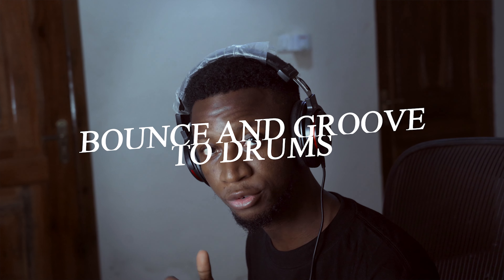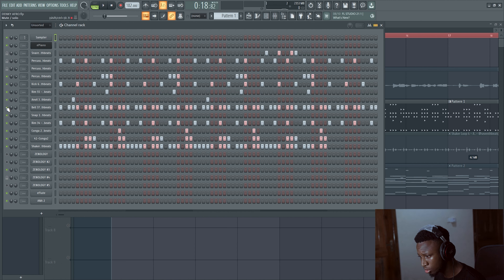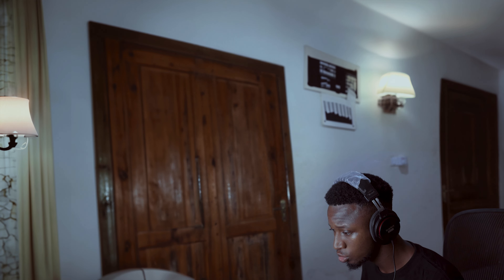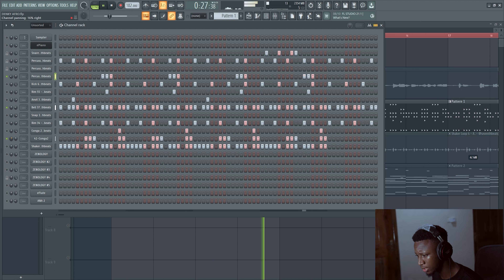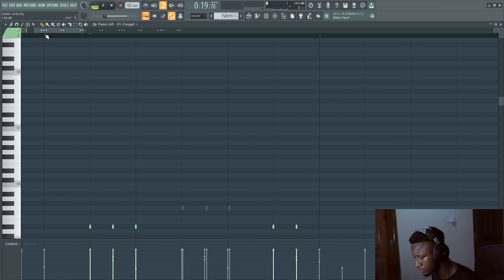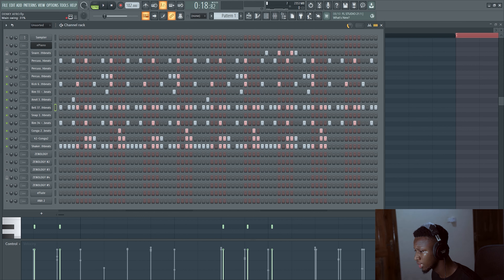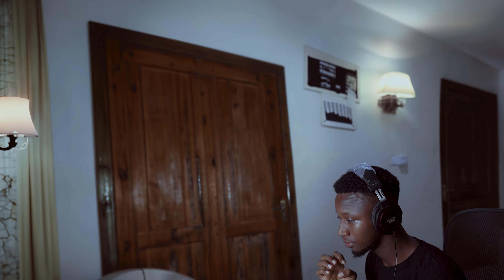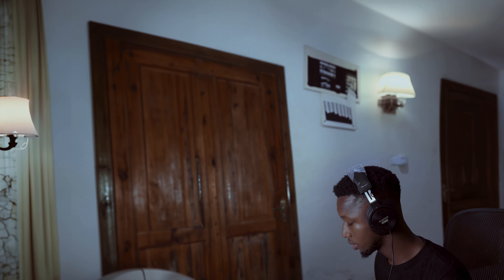Unlock the Groove: Mastering Drum Production for Pop Magic 🥁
Welcome to the ultimate drum production tutorial! In this video, we'll dive deep into the art of making your drums POP and GROOVY like never before. Whether you're a seasoned producer or just starting out, I've got tips and techniques that will take your beats to the next level.

🎶 What You'll Learn:

Crafting Irresistible Drum Grooves
Creating Dynamic Drum Patterns
Mixing and Processing Drums Like a Pro
Adding Flavor with Percussion and FXs
Whether you're producing pop, hip-hop, EDM, or any genre, these techniques will add that special sauce to your tracks. Let's make your drums stand out in the mix and get people dancing!

🔥 Ready to take your drum game to the next level? If you have any questions or want to share your own drum production tips, drop them in the comments below.

Stay in the groove and keep creating amazing music! 🎵💥